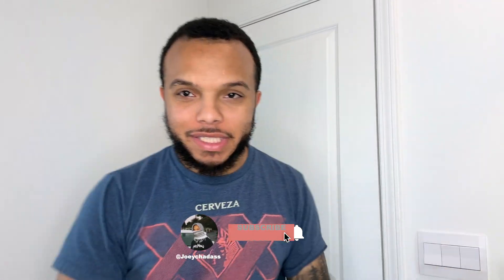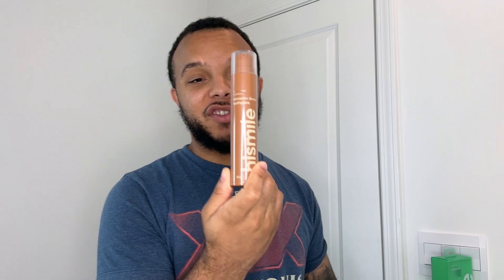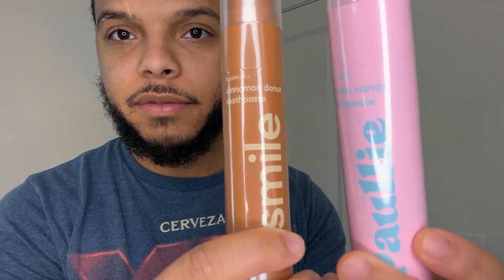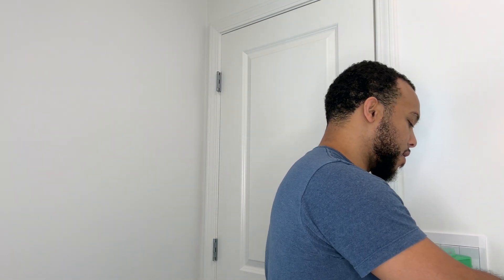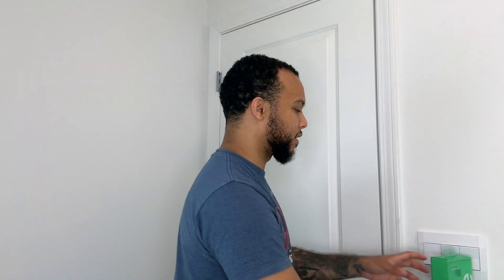Hismile Toothbrush Bundle Unboxing and Review!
I was looking for a good electric toothbrush and decided to give Hismile a chance. Seems good so far, but ill have to update you guys on the progress.